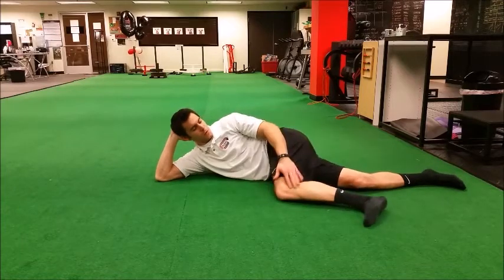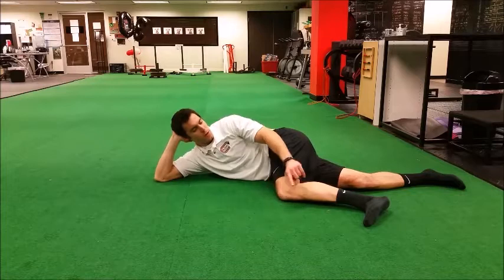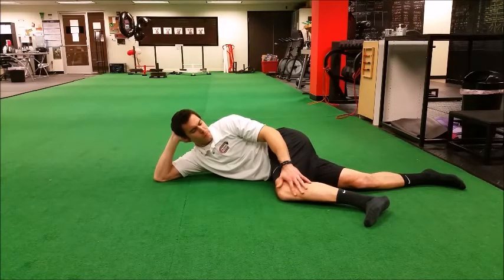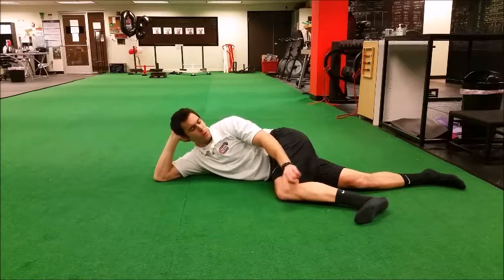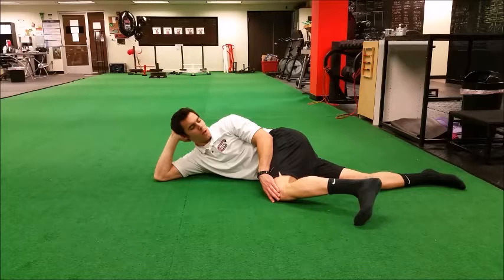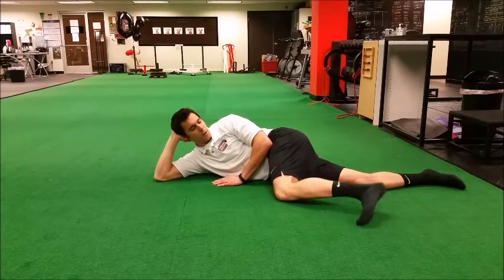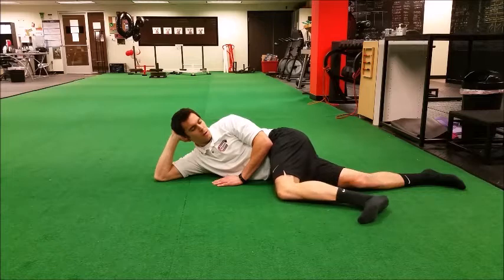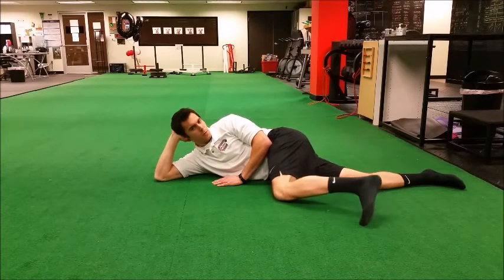Tibial IR AROM | "Jumper's Knee" fix (part 3/3)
– #1 online resource for orthopedic, sports rehabilitation, and sports performance

This is Video #3 in a 3 part series on a simple home program to address jumpers knee. Video 1 was the assessment, and can be found